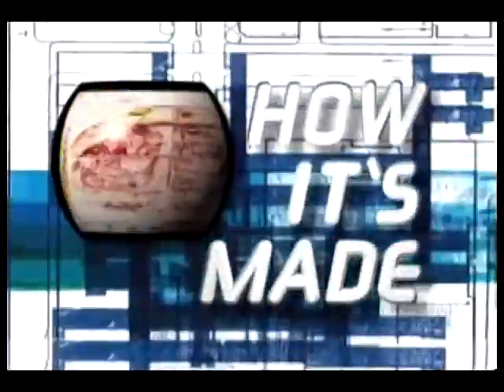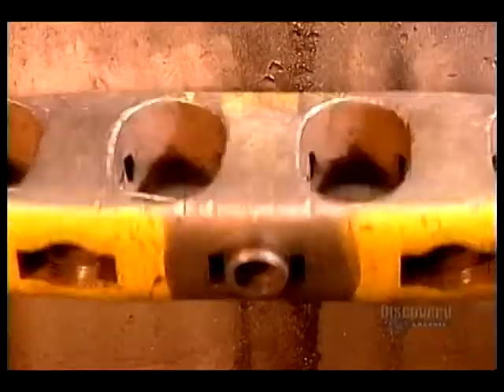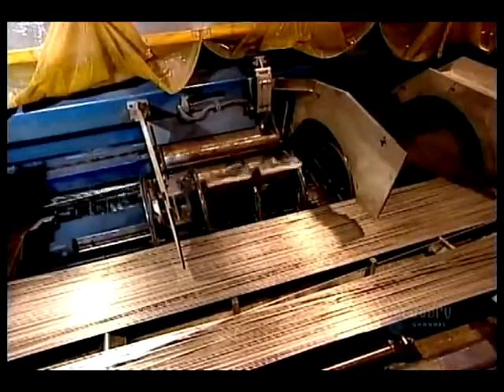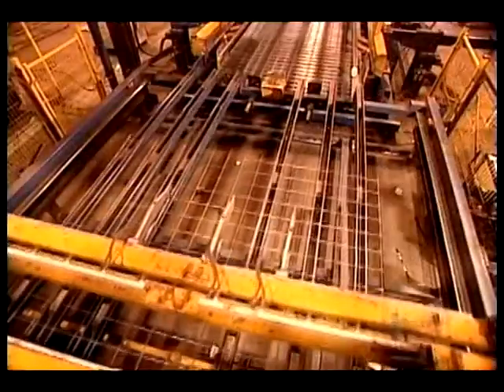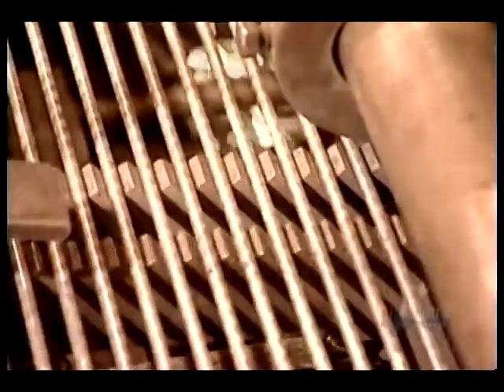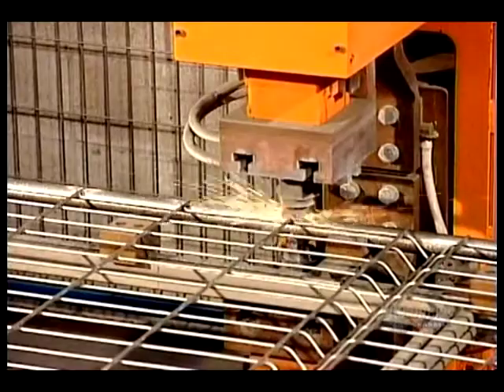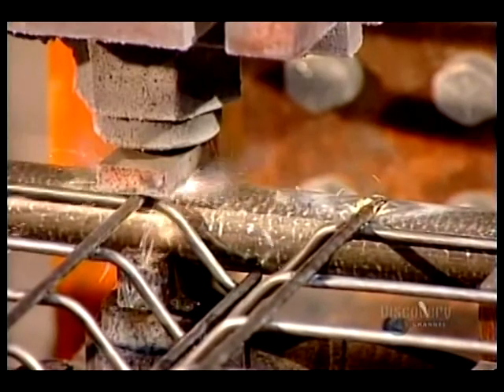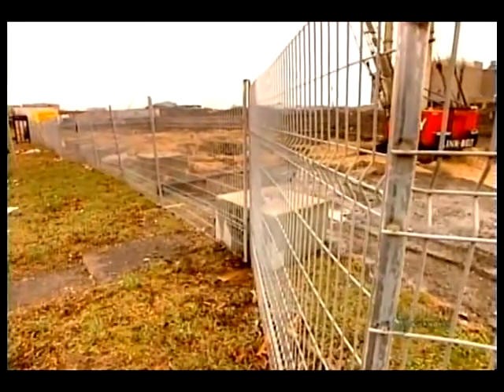MJ's How It's Made - Temporary Metal Fences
HOW IT'S MADE IS BACK FOR A SECOND SEASON!!

MJ take you on a superior ride through the tinseltown world of temporary metal fences. Ever wondered how they're made? Cool.